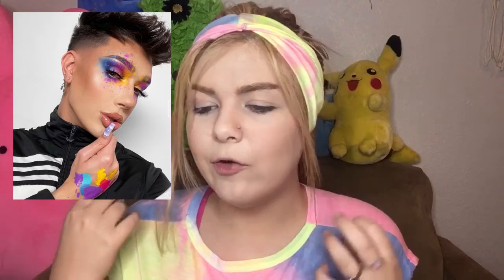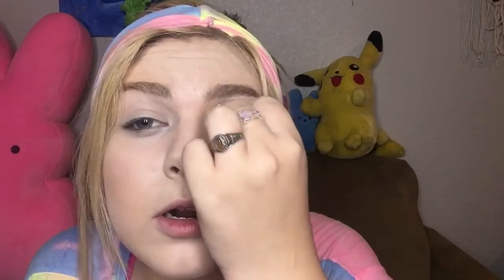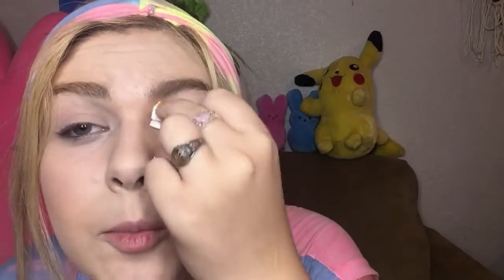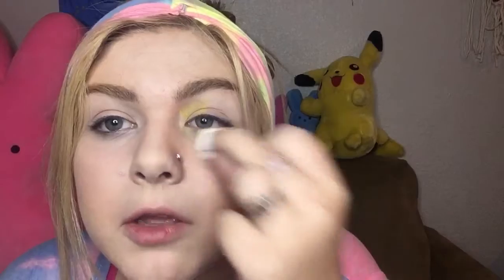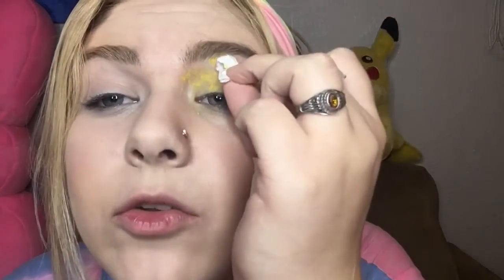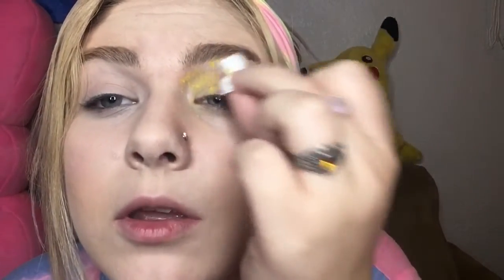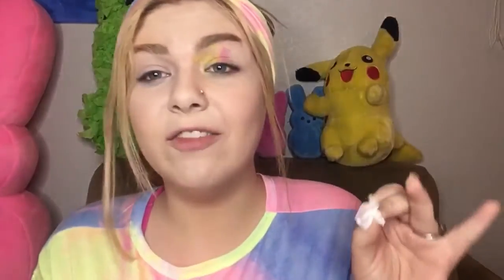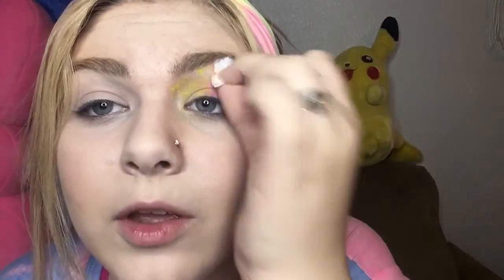Following a tiktok watercolor makeup technique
For today’s video as I was scrolling through tiktok I saw this cool technique that a creator used to make a water color eyeshadow look. So for today video I am testing this technique for myself.

Madison Hanson
12288 Main Street,
Atlanta Louisiana,
71404

FTC: all opinions in this video are my own, nothing has been sent to me or sponsored unless stated so in the video